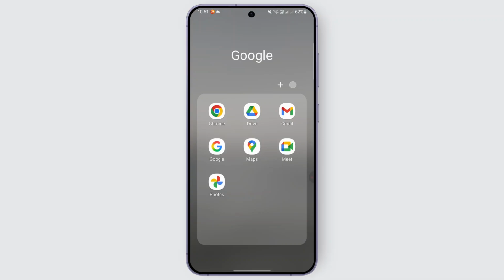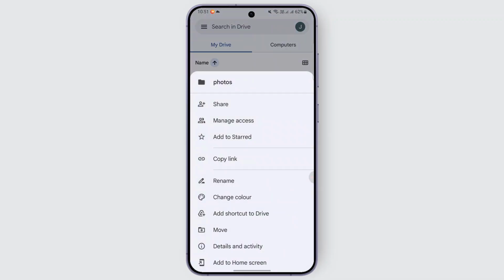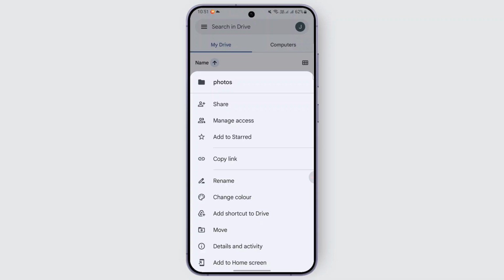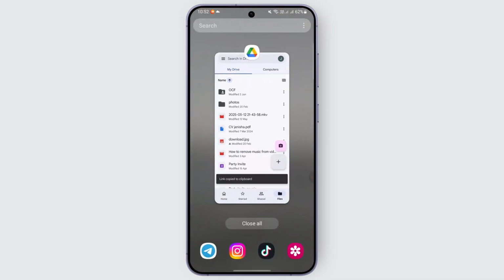How to Copy Link and Share Google Drive Folder (Quick Guide)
Want to copy the link and share your Google Drive folder with others? This video will guide you through the steps on how to copy link and share Google Drive folder quickly and easily. Whether you're asking, "How do I share a Google Drive folder link?" or need help adjusting sharing permissions, this tutorial has you covered. Learn the steps to generate a shareable link and control access with ease. Watch now to see how you can copy link and share Google Drive folder today!

Timestamps:

00:00 How to Copy Link and Share Google Drive Folder
00:10 How Do I Share a Google Drive Folder Link?